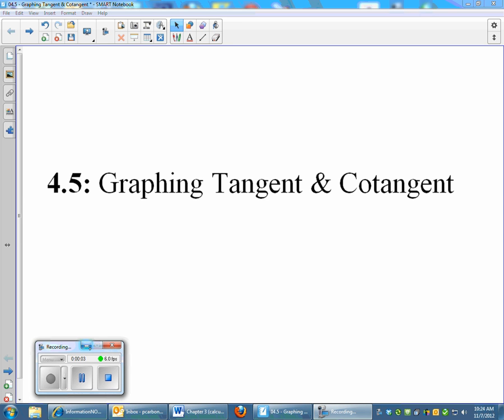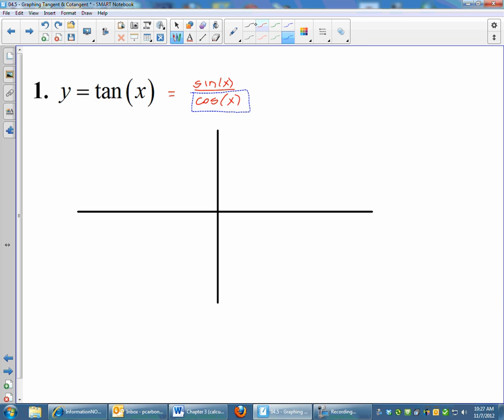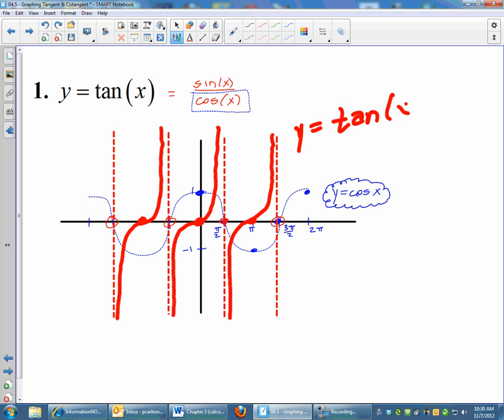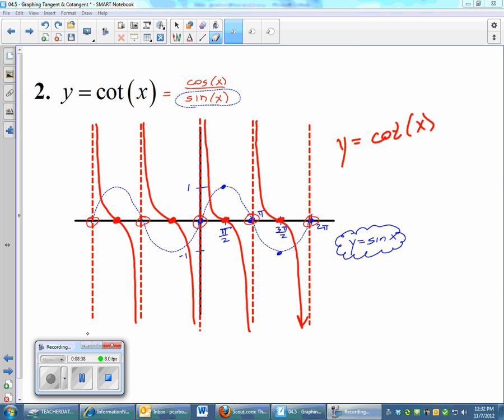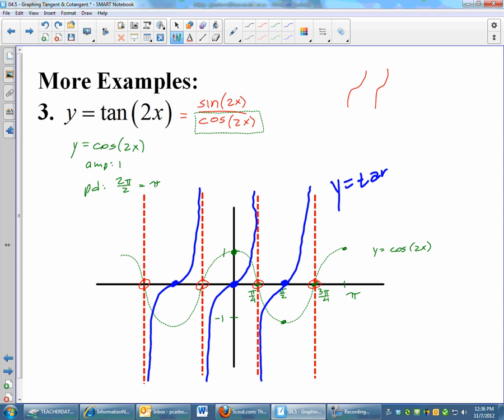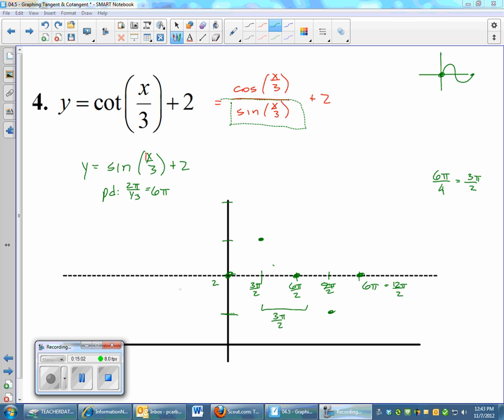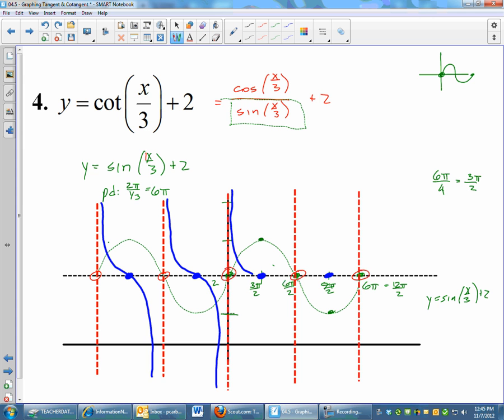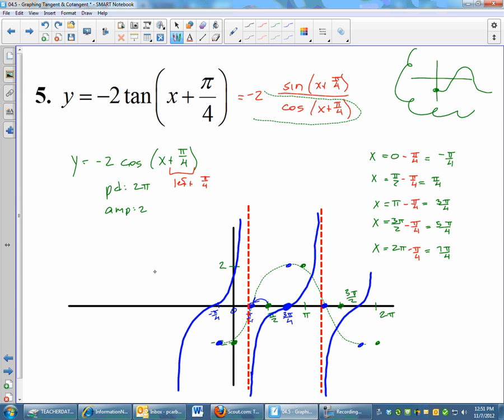04.5 - Graphing Tangent & Cotangent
A lesson on graphing tangent and cotangent functions